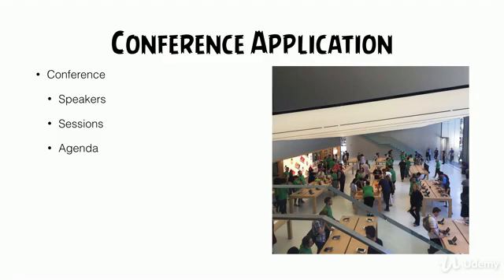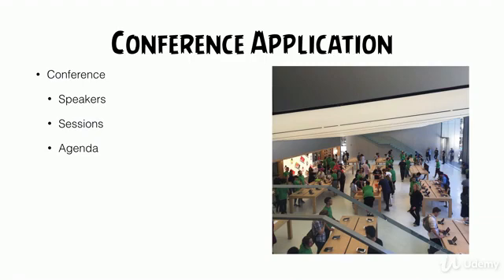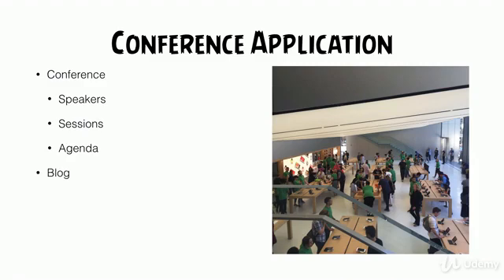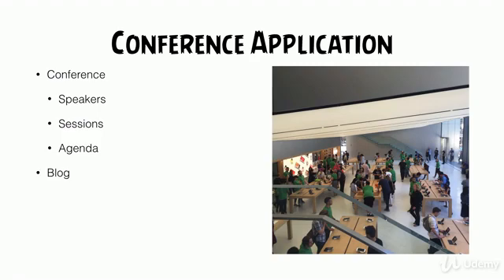Angular Full Course for Beginners (2021) - Angular for Java Tutorial - Conference Sample App LEC #63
[{(Owner information)}]

From: Lahore.